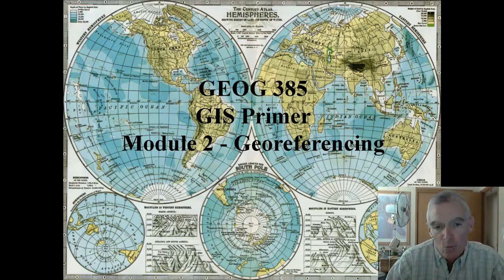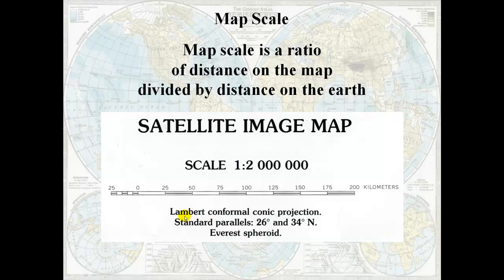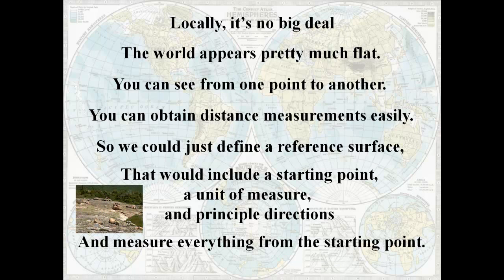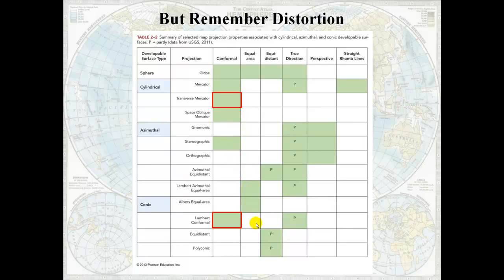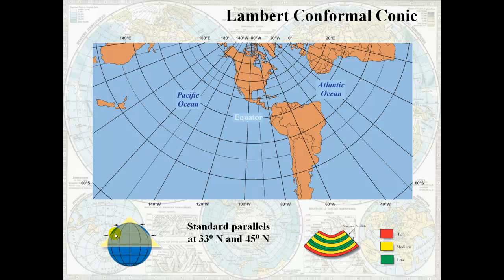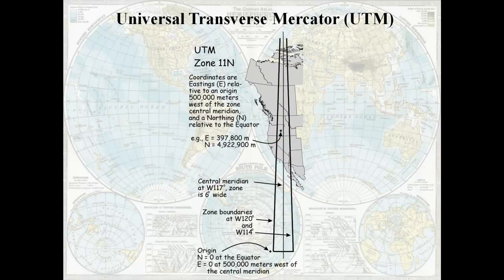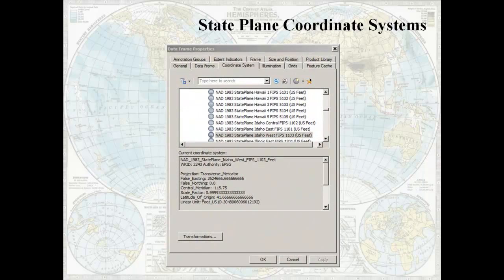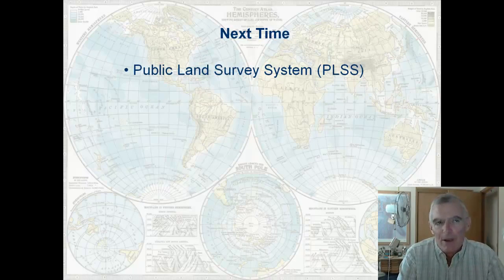Geog 385 Module 2 Video 5